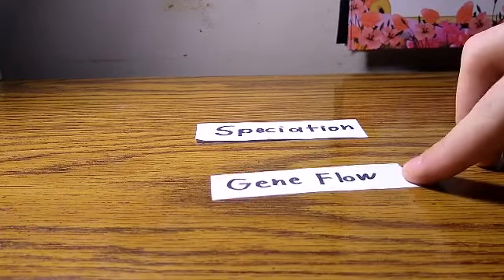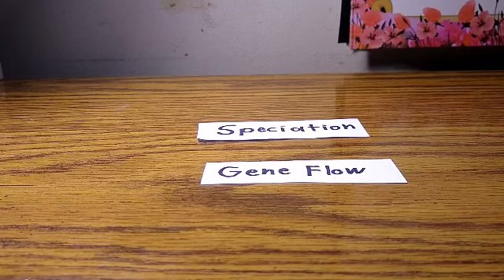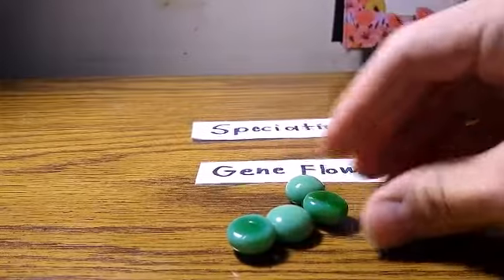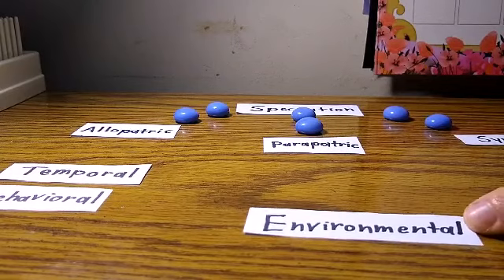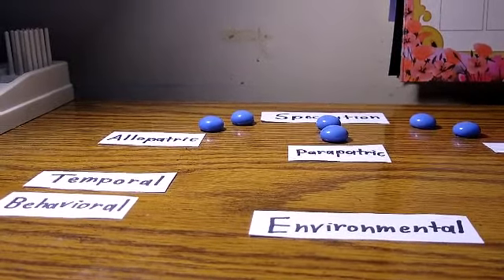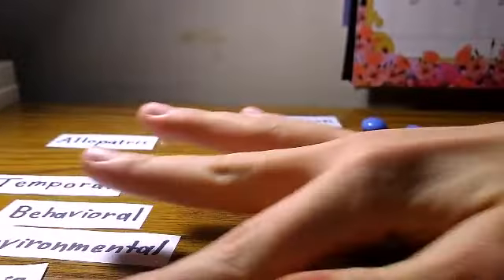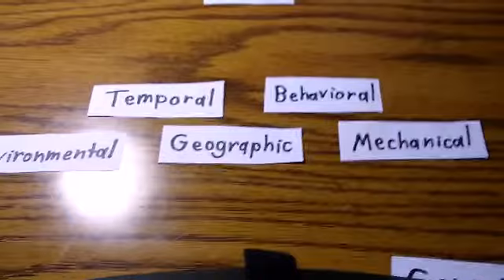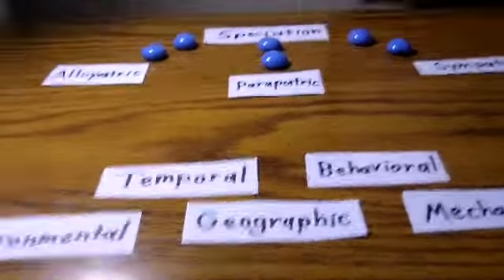Speciation and Reproductive Barriers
This is different from most of my videos. This video is intended to be educational with a visual example of speciation, which is a form of evolution.